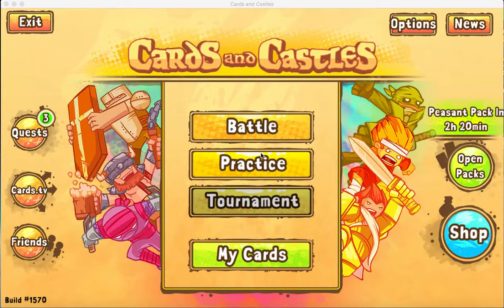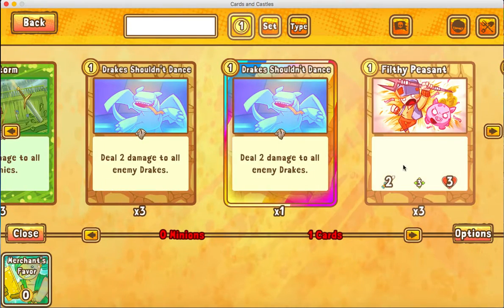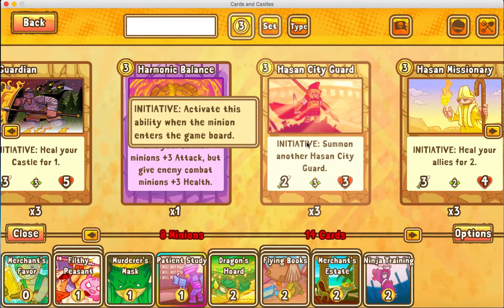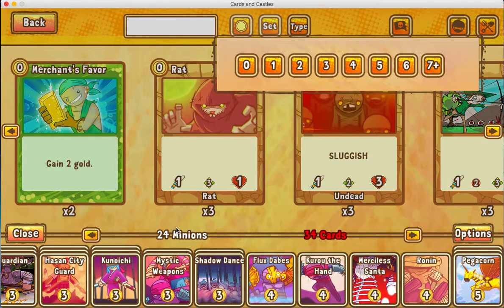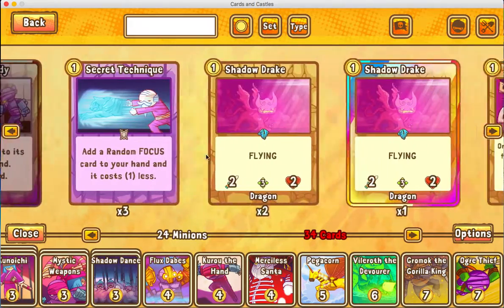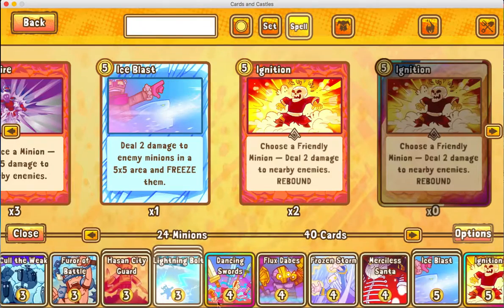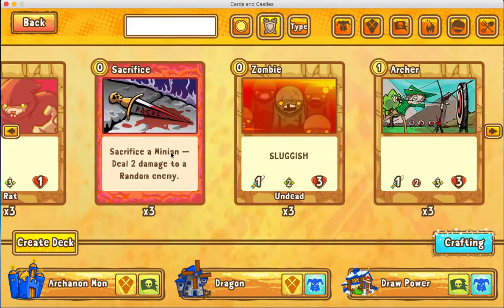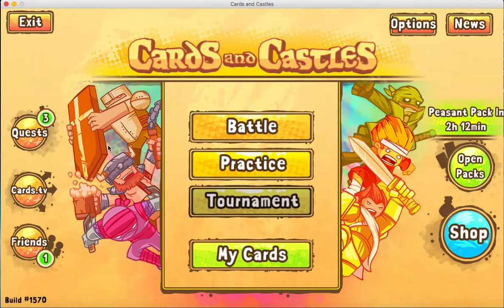Card and Castles Deck Building Tutorial For Beginners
Here is a deck building tutorial, I hope it helped some of you